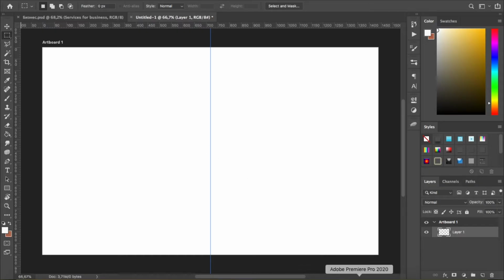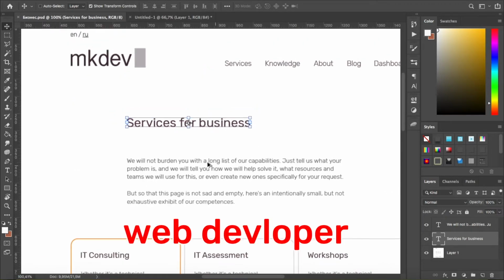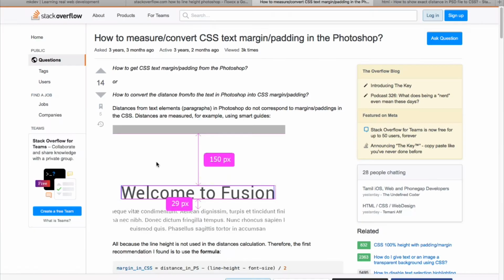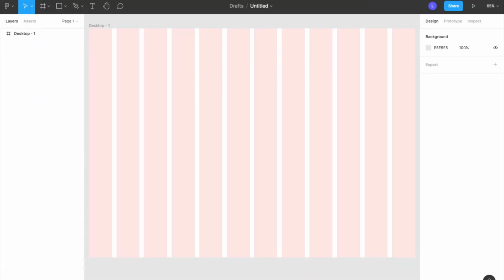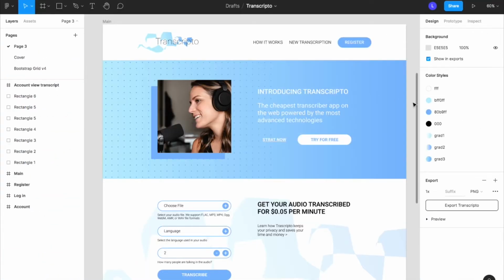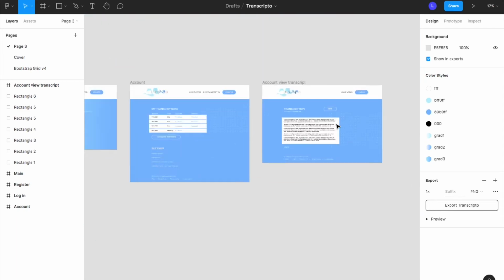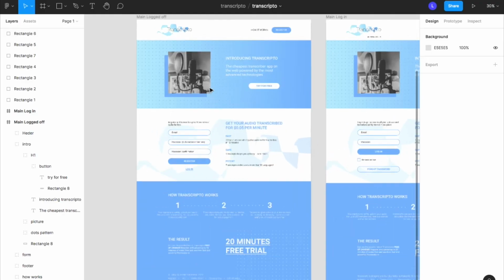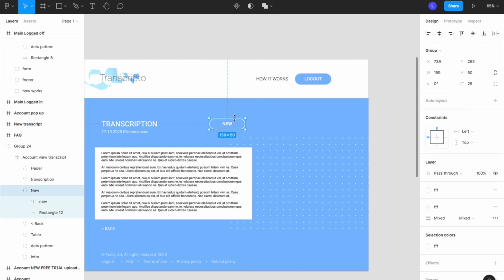Making website design for transcription service in two days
After Kirill created a piece of code outlining the shape of the future application, Leo is getting inspired and gaining strength to transform the AI-suggested style into an acceptable web design.

Composer: Joris Man